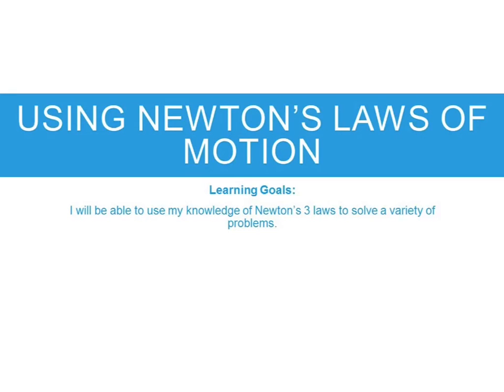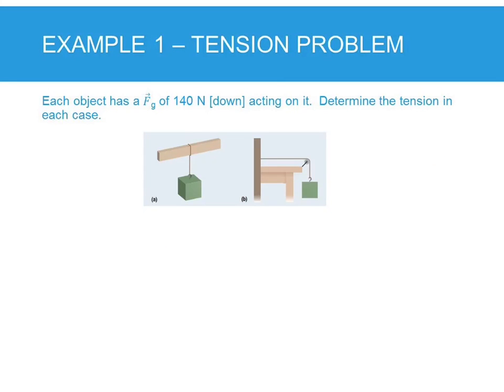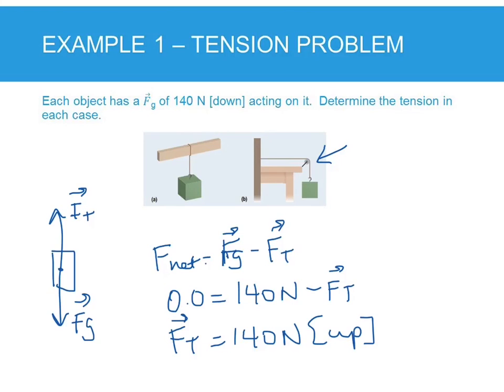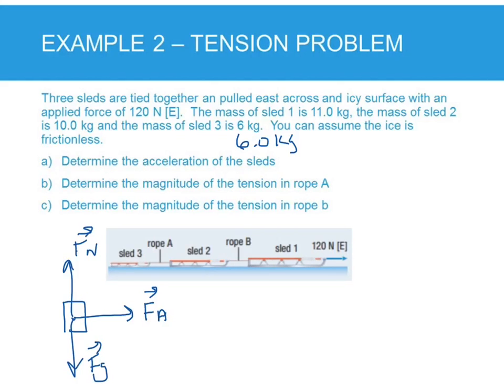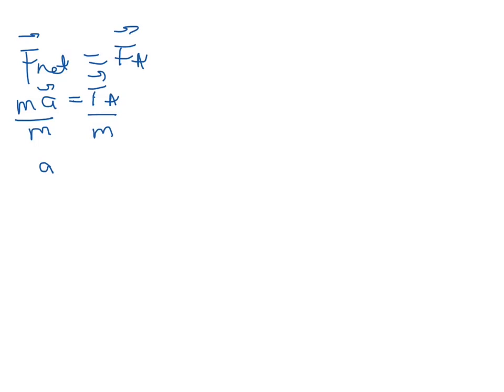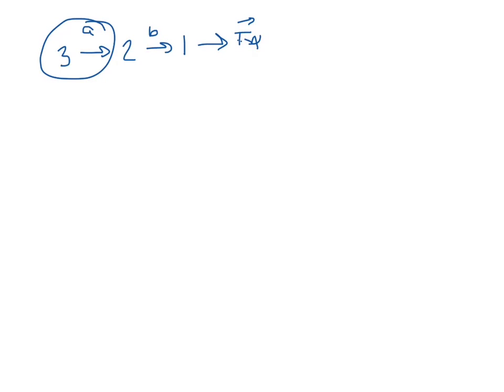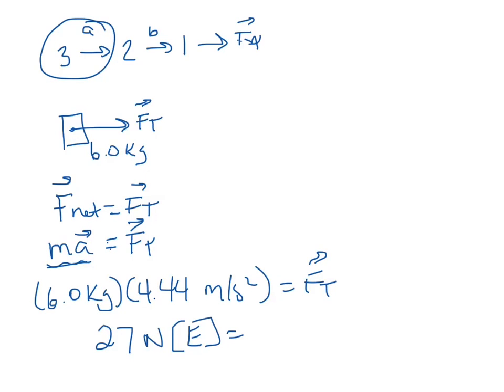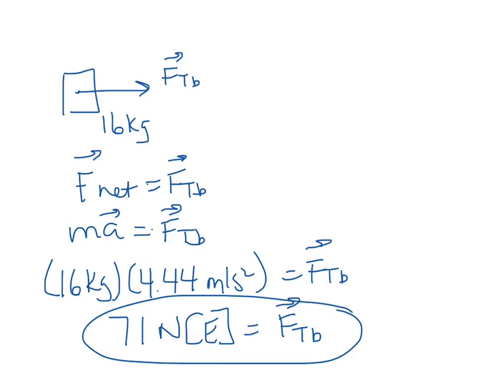Using Newton's Laws - Tension Problems